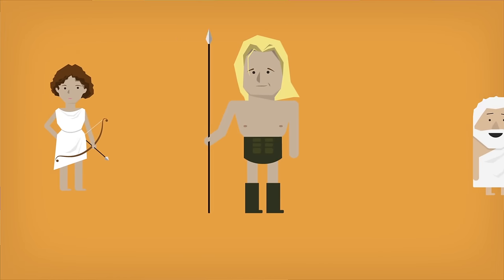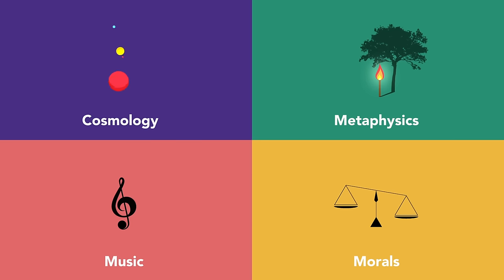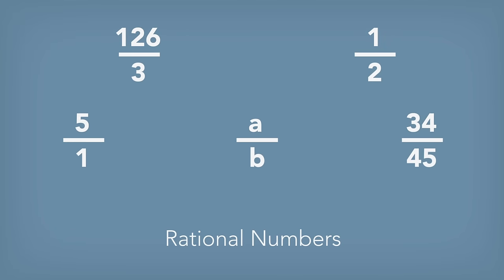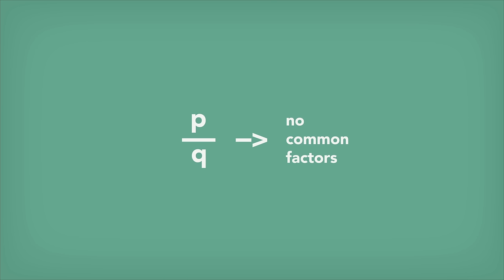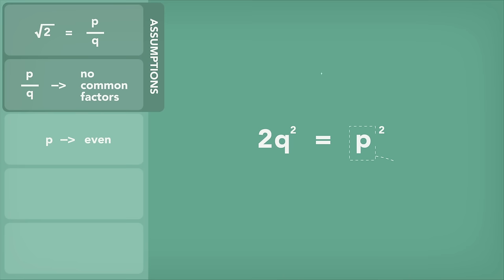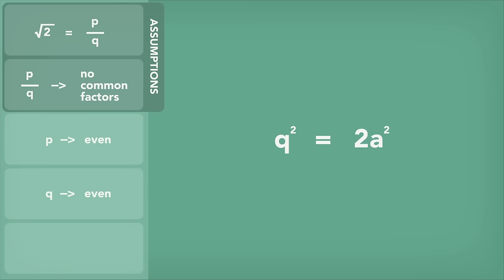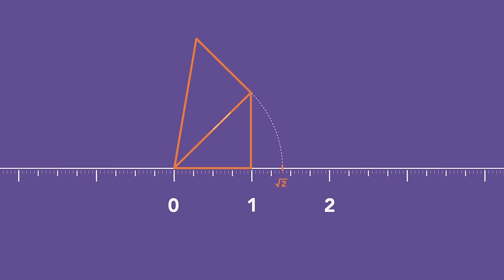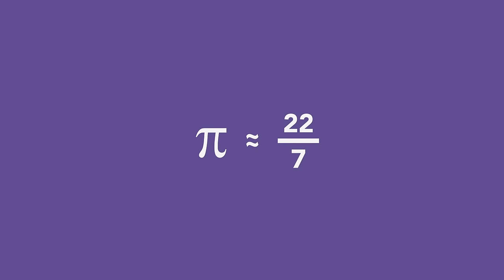Making sense of irrational numbers - Ganesh Pai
Like many heroes of Greek myths, the philosopher Hippasus was rumored to have been mortally punished by the gods. But what was his crime? Did he murder guests or disrupt a sacred ritual? No, Hippasus's transgression was mathematically proving the hitherto unprovable. Ganesh Pai describes the history and math behind irrational numbers.

Lesson by Ganesh Pai, animation by Anton Trofimov.